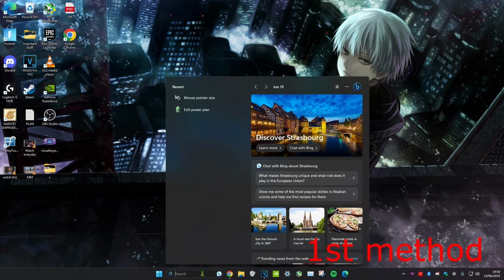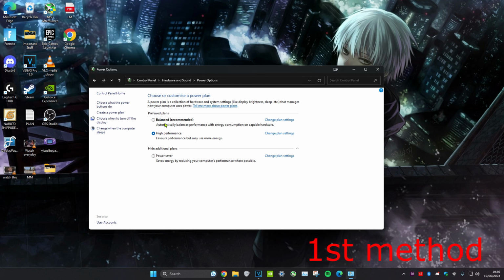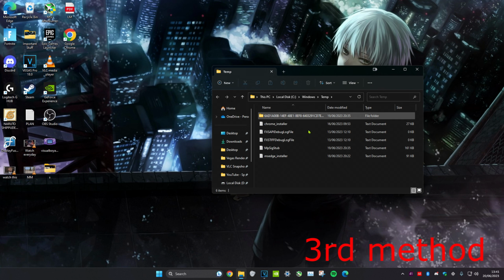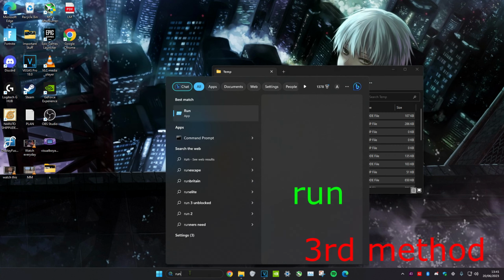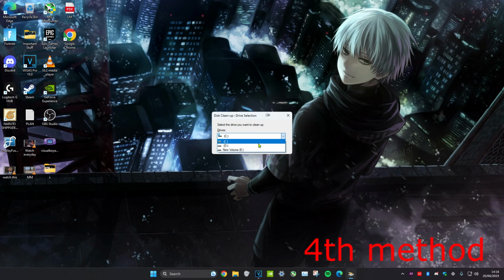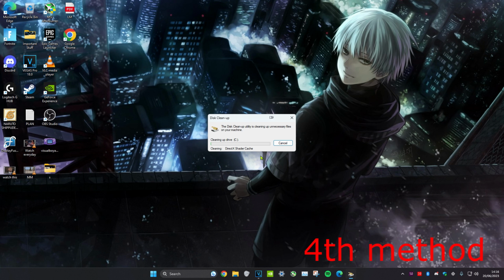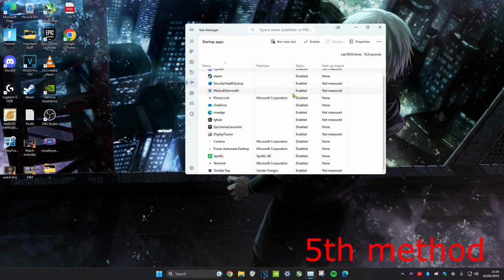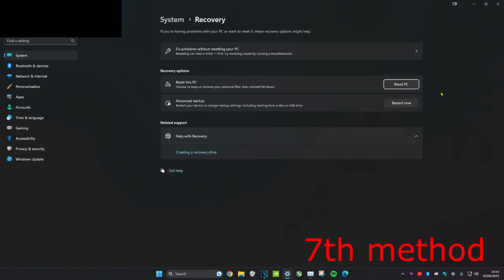Fix Computer Lagging | Increase PC Performance | FIX Computer Keeps Freezing | Fix Windows 11 Freeze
How to Fix Computer Lagging | Increase PC Performance | FIX Computer Keeps Freezing | Fix Windows 11 Freeze |

In this video I'll show you different methods on how to boost your PC speed, remove lag, stop freezing & increase your windows computer or laptop performance.

1st method: Head over to search and type in "Edit Power Plan" then click on Power Options and change it to High Performance or Ultra performance.

2nd method: Head over to search and type in "add or remove programs" and delete all the programs that you don't need because it takes up storage.

3rd method: Now we are going to clear all the temporary files on your computer. Head over to search and type in "run" then type in "temp" and remove all the temporary files. Then do the same method twice using "run" then typing in "%temp%" and "prefetch" Then empty your recycle bin.

4th Method: Head over to search and type in "run" then type in "cleanmgr" then you want to clean all your drives like how I show in the video.

5th Method: Head over to task manager and disable all start-up apps.

6th Method: Head over to search and type in "check for updates" do all the updates.

7th method: Head over to search and type in "Reset this PC" make sure everything is backed up first, then reset your computer.

This will Fix Computer Lag & Increase PC Performance.